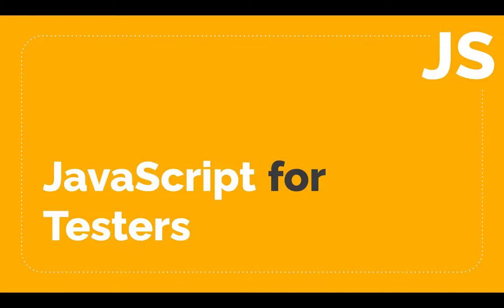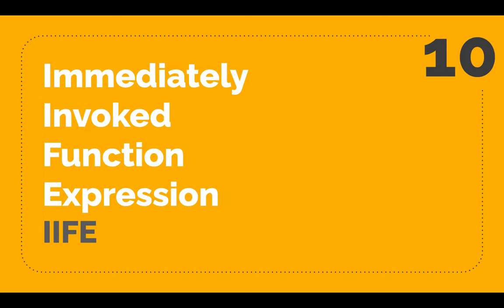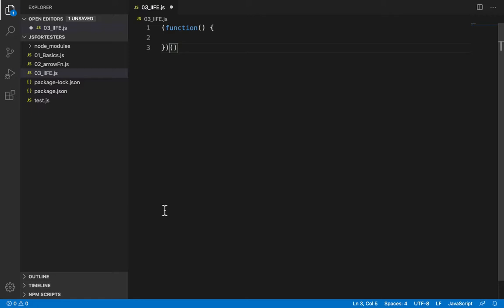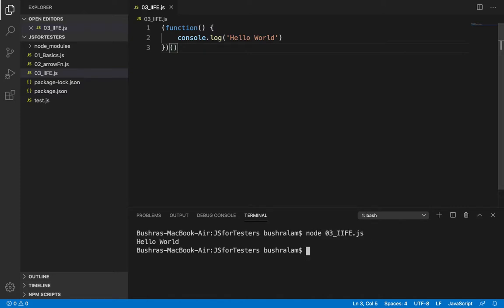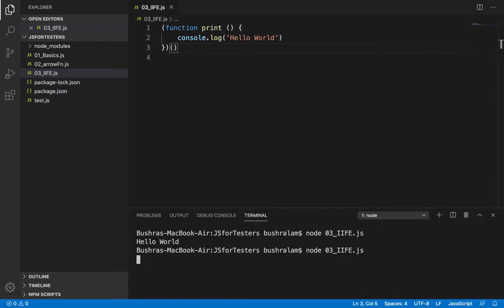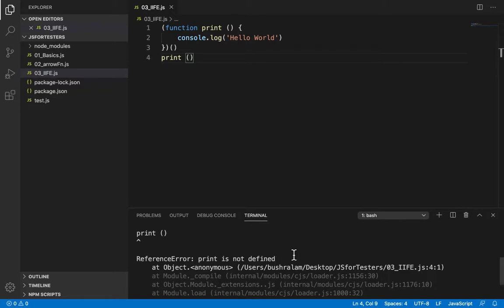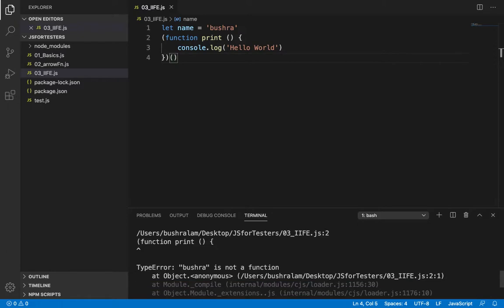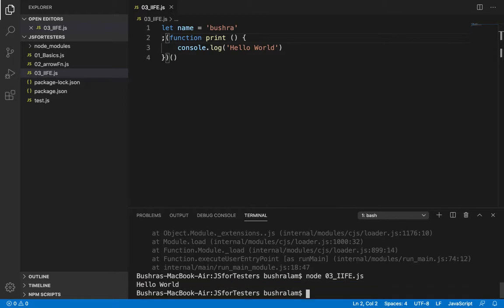JS for Testers | Part 10: Immediately Invoked Function Expression (IIFE)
Learn about Immediately Invoked Function Expression (IIFE) - Functions that get executed as soon as they are created